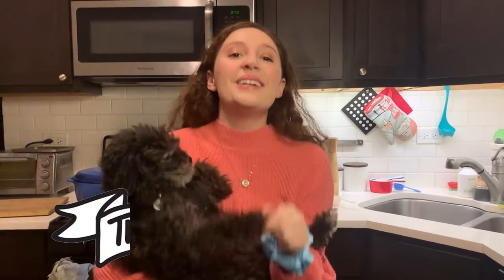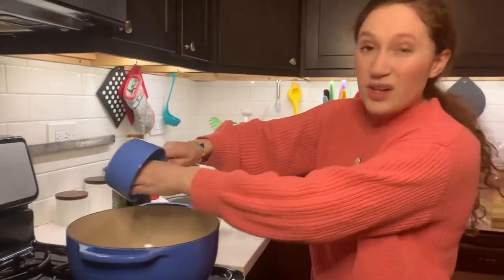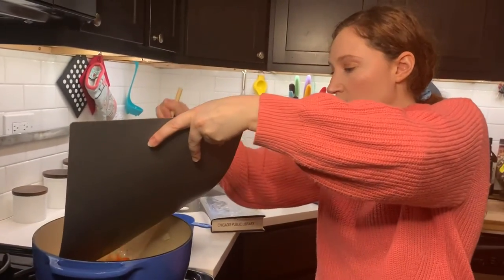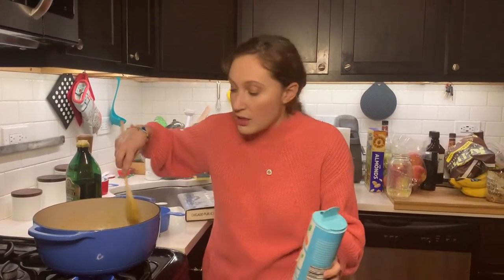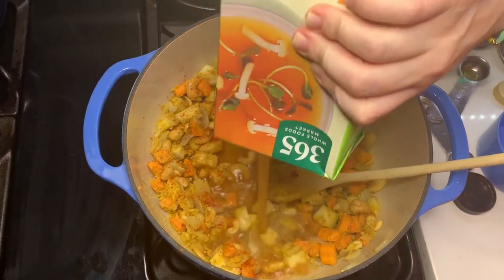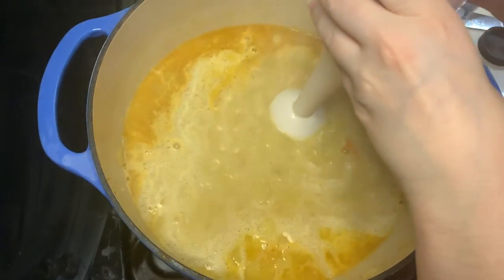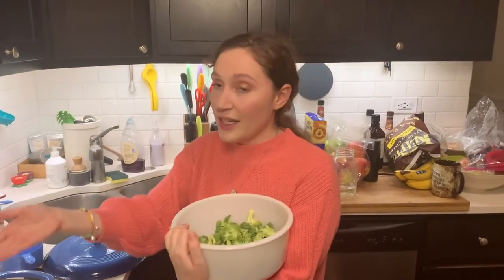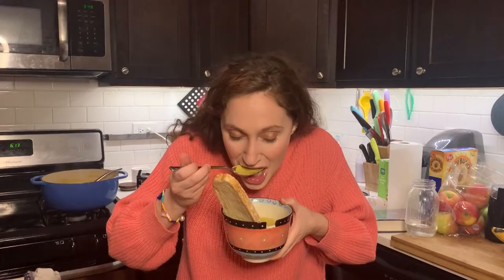The Bookish Vegan Episode 4- Vegan Broccoli Cheddar Soup Inspired by Legendborn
I am so thrilled to share my final Bookish Vegan episode of 2020. Both Legendborn by Tracy Deonn and this Vegan Broccoli Cheddar Soup are ASTOUNDING.